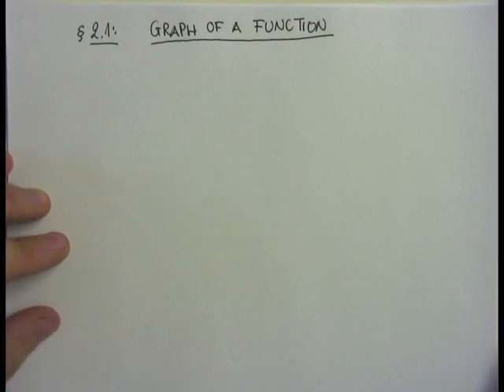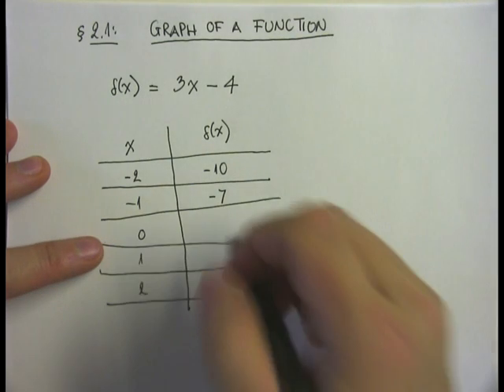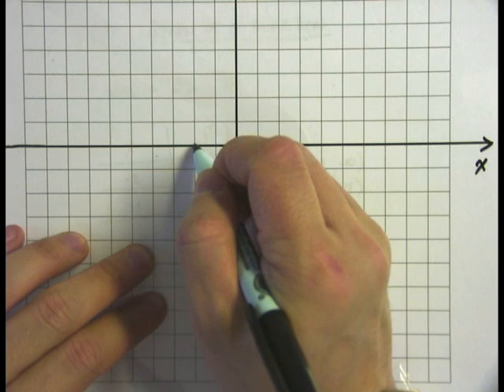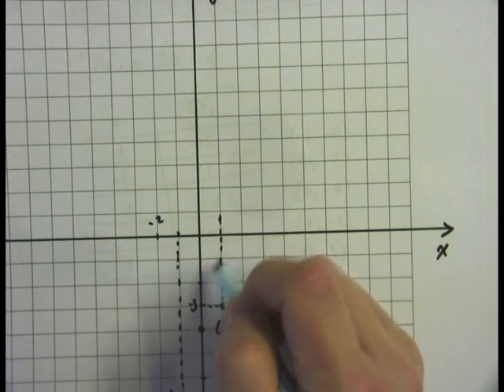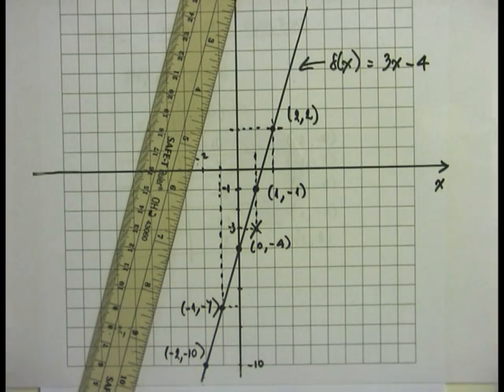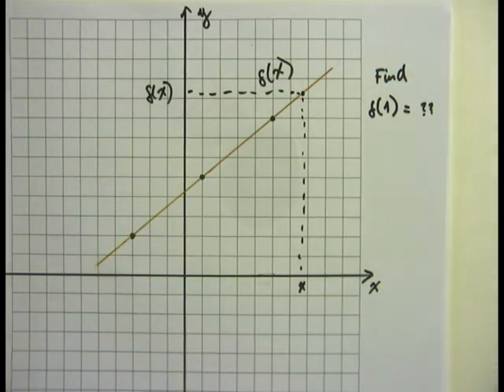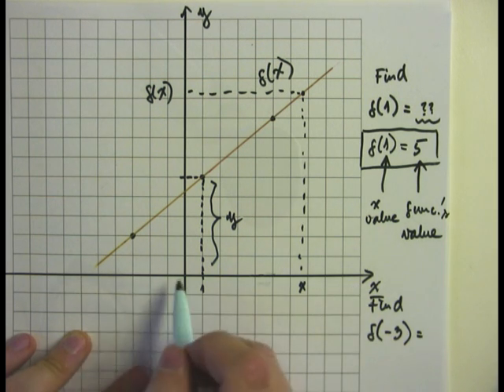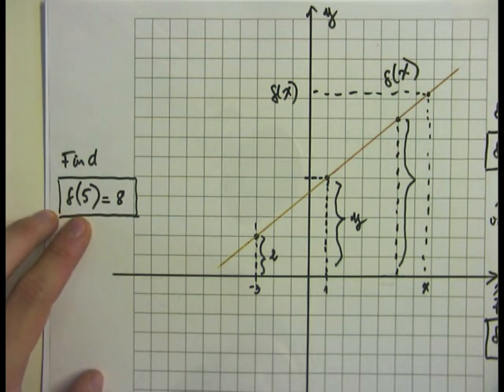2 1 Graph Of A Function